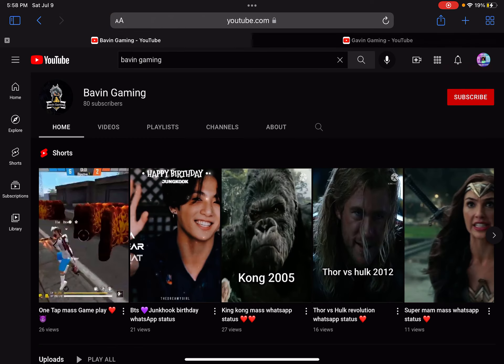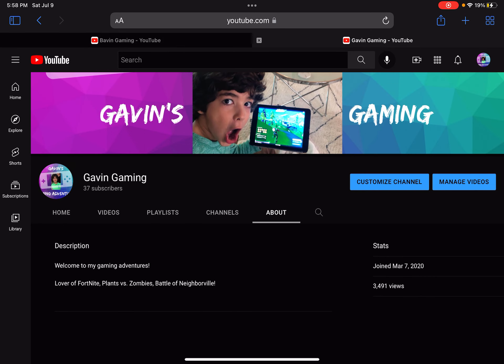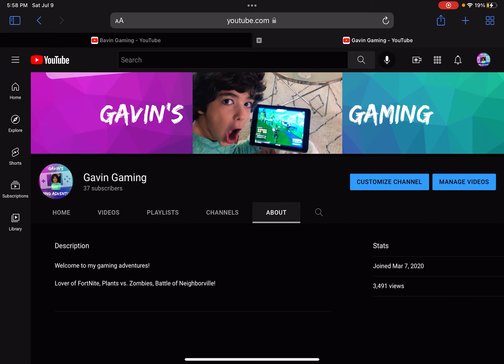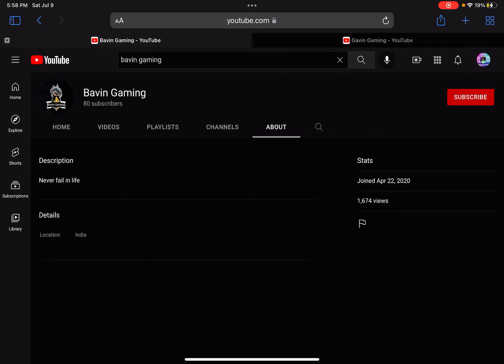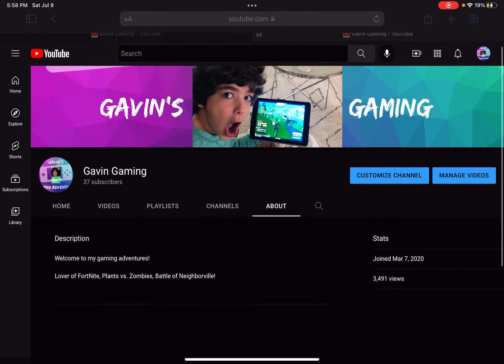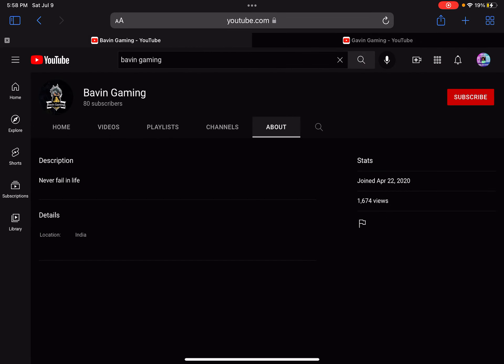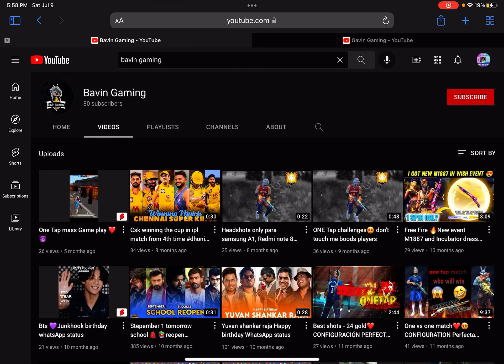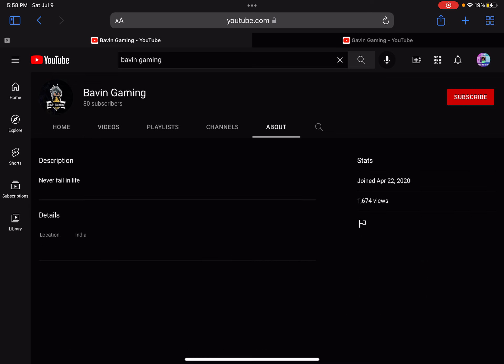We are in a war against bavin gaming…